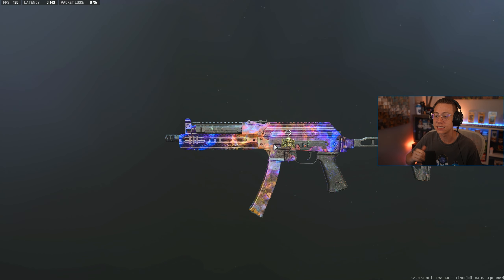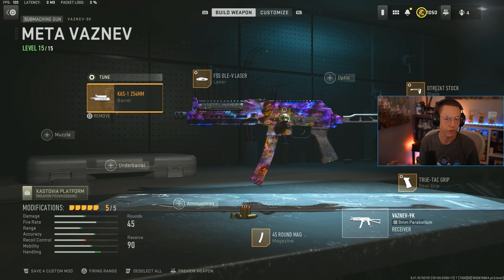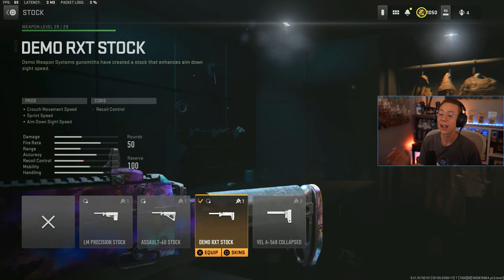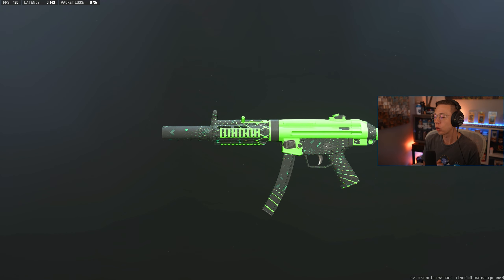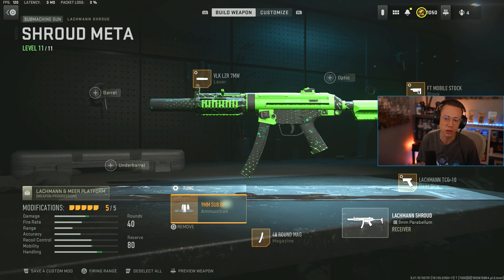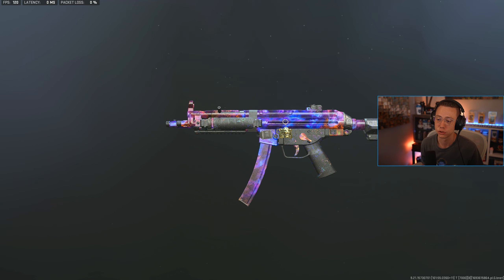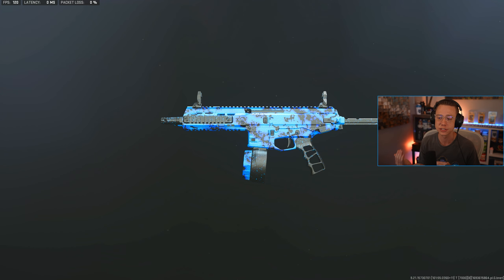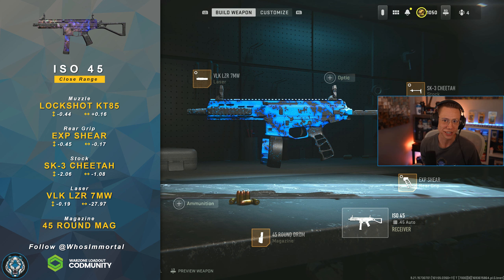WARZONE: Top 5 BEST SMG LOADOUTS After Update! (WARZONE New SMG META!)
New BEST SMG LOADOUTS in WARZONE after Update!

0:00 – WARZONE New Best SMG Loadouts After META Update
0:41 – WARZONE 2 Best Vaznev 9k Loadout After Update
2:05 – WARZONE Best VEL-46 Loadout After Update
3:43 – Best Lachmann Shroud Loadout in WARZONE S5 Reloaded
5:11 – WARZONE Best Lachmann Sub Loadout After Update
6:26 – Best ISO 45 Loadout in WARZONE After Update

In this video, we're breaking down the new SMG META LOADOUTS in WARZONE After the new META UPDATE! Recently we got some new SMG META Updates that change around some of the Best Loadouts and META weapons within the SMG category in WARZONE 2.0, so today we're going over the new best SMG Loadouts after update!